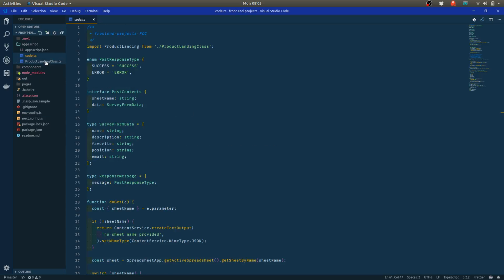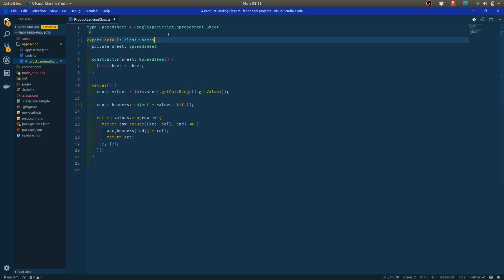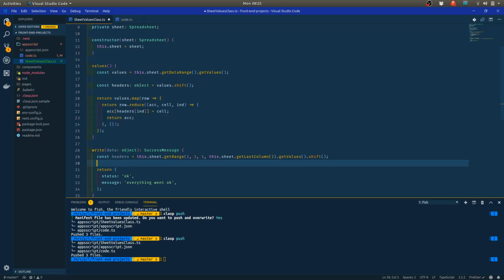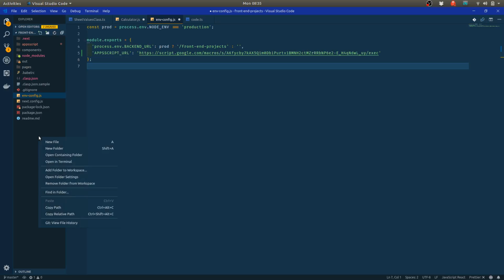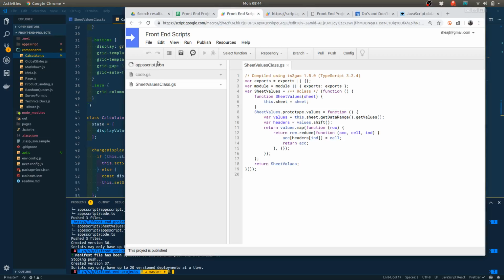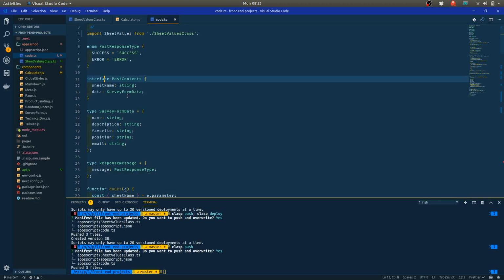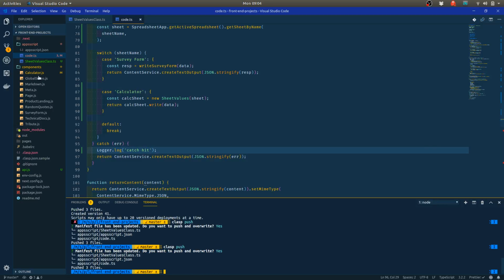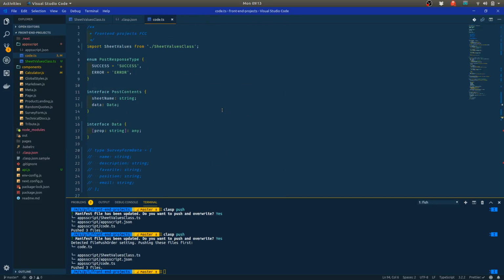100DaysOfAppsScript - DAY 7